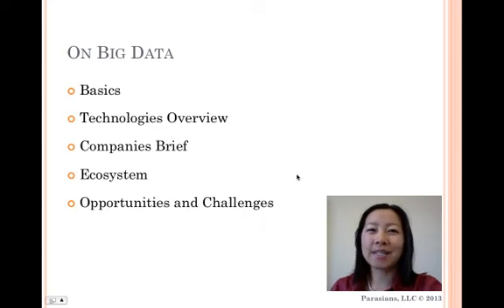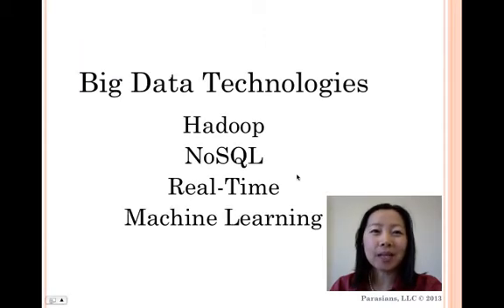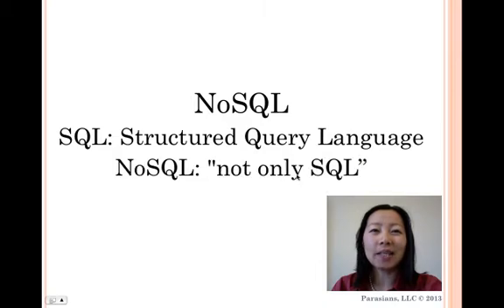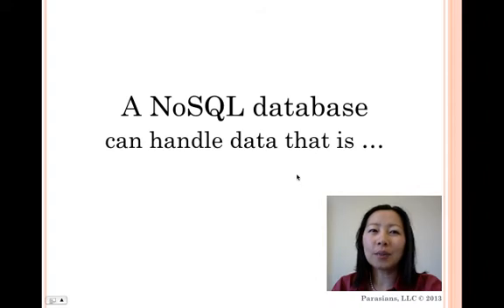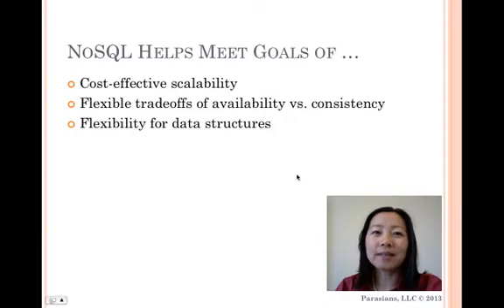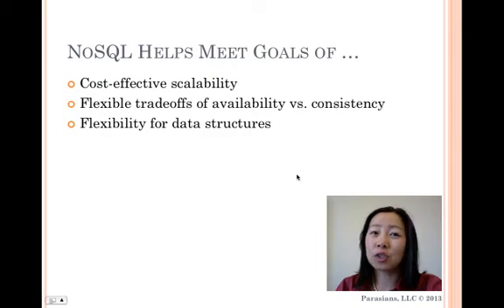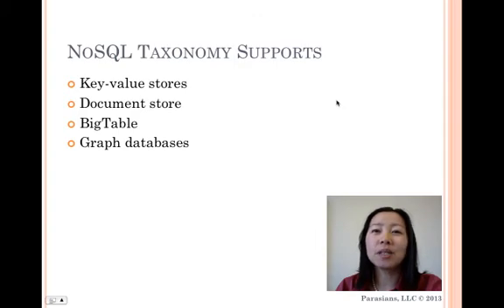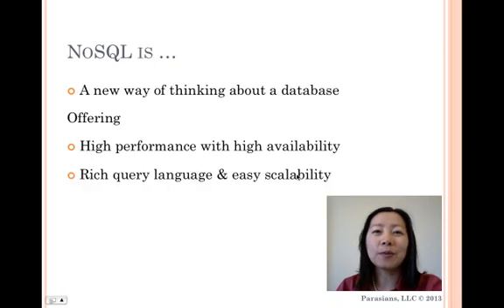Big Data Technologies - NoSQL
This is the third of a series of short videos discussing big data. This one is NoSQL in Two Minutes.